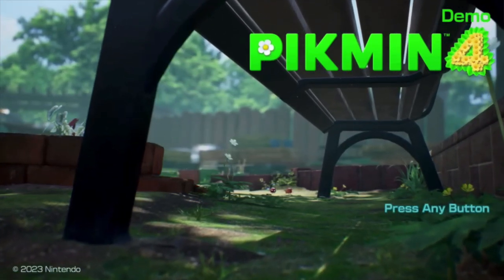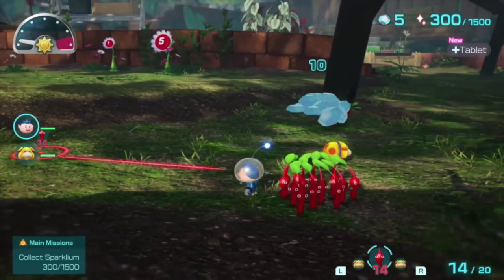The Pikmin 4 Demo is a Tantalizing Taste of a Great Game!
It is only two week until Pikmin 4, but we have already had a tantalizing taste of this long-awaited title in the form of its generous demo. I have many thoughts about the game after playing this demo, and most of them are incredibly positive!

Footage taken from Nintendo of America and Arlo Plays.